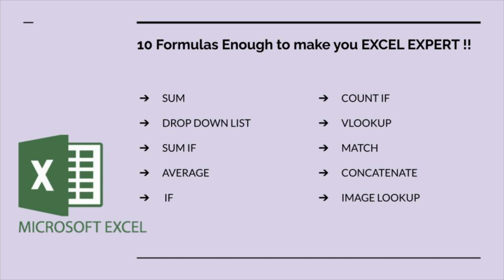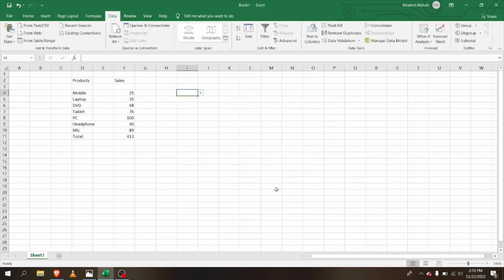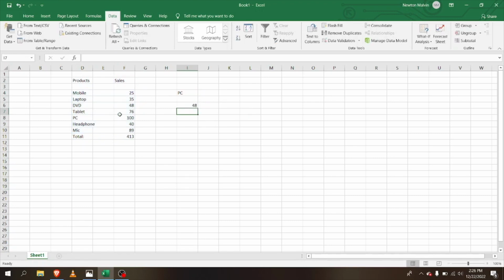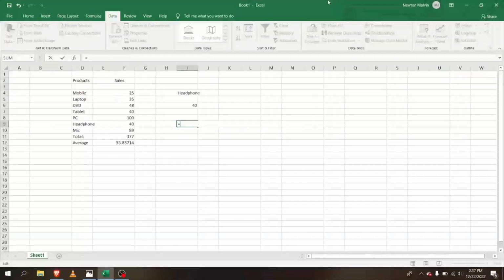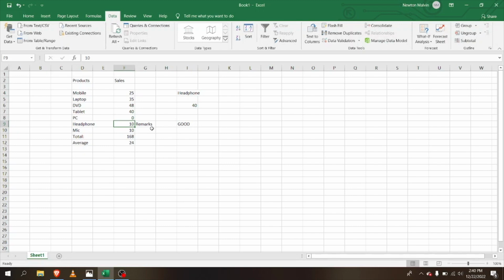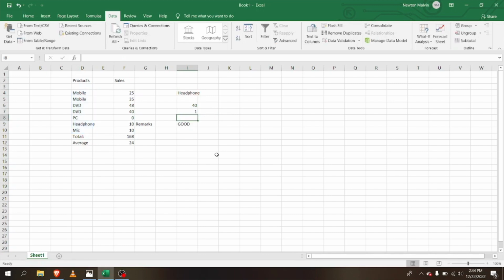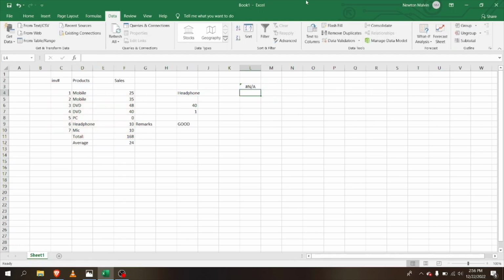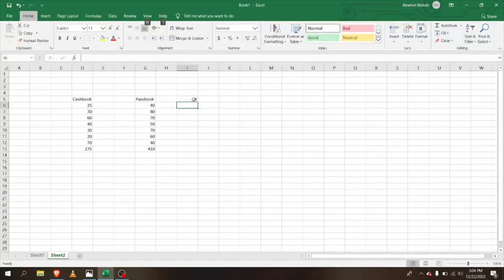10 Essential Microsoft Excel Formulas That Make Your Work Easy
In this video, I share 10 essential Microsoft Excel formulas that will make your work easy. These formulas can be used to calculate things like percentages, population numbers, and more. These 10 formulas will help you save time and make your work more efficient. The videos are short and straight to the point. You will learn how to use formulas in Excel to do more than just basic arithmetic. You'll learn how to do more with the SUM, IF, and AVERAGE functions. You'll also see how to set up a simple database using Excel and find the average of a column of numbers.